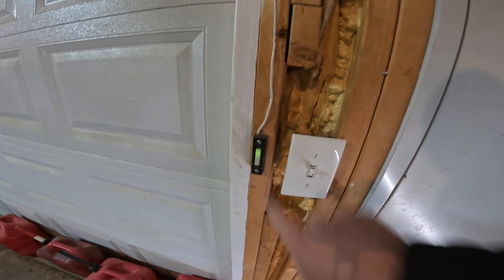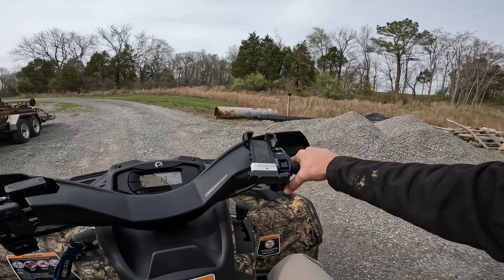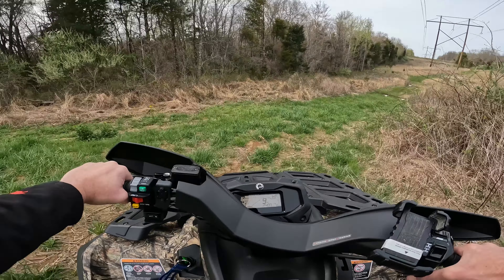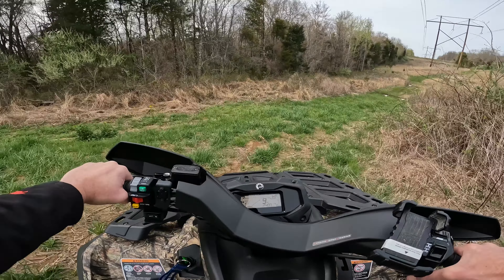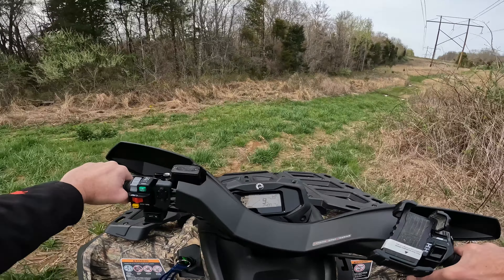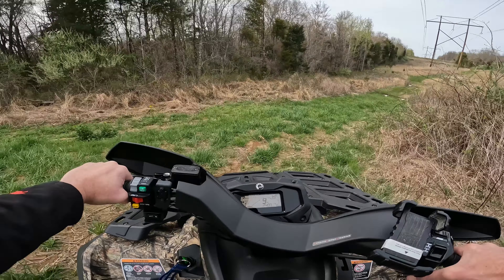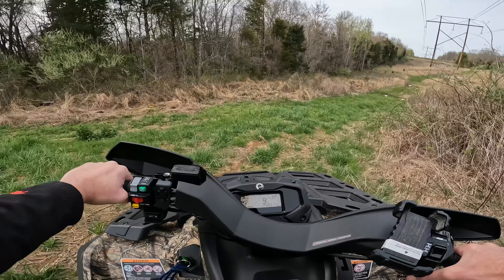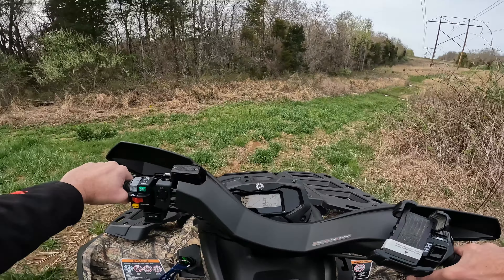2023 Can Am Outlander XT850 deep woods trail ride EP 1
This is a very cool episode! Join me in the deep woods of our Southern Illinois farm as I take out my new 2023 Can Am Outlander 850 XT (aka Outlander XT850) and hit some steep ditch crossings, some rocks, hills, fields and valleys and get some fresh air! Due to time contraints I had to cut this particual trail ride adventure a little short, but fear not! The next episode of trail riding will pick up right where this one left off! There are 9 different programmable engine and transmission settings on this 2023 Can Am Outlander 850 XT! BTW, here is a link to a short clip showing exactly how the different engine modes do substantially make a difference!:
Thanks for joining us today, if you enjoyed this video please hit the like button and consider subscribing to follow all of our Modern Homestead living out in the country, our land management and land improvement projects, land investing, country living, Excavator projects, skid steer projects, and of course my newest line of ATV riding adventures! (coming soon!) Kapper Outdoors, living the dream, one acre at a time.